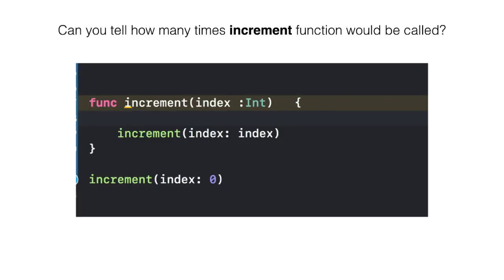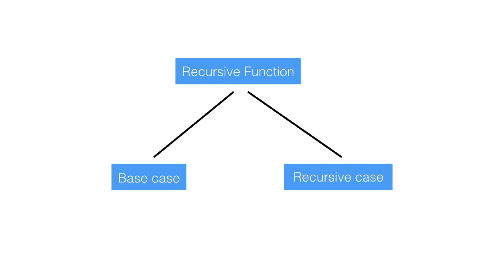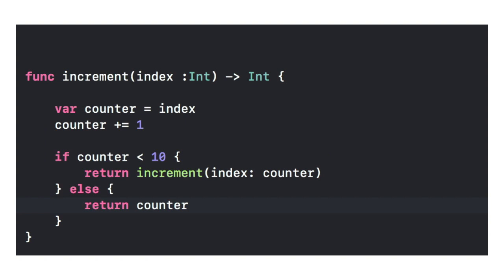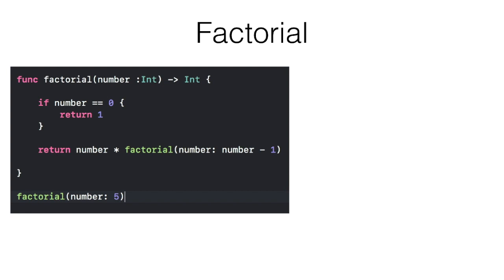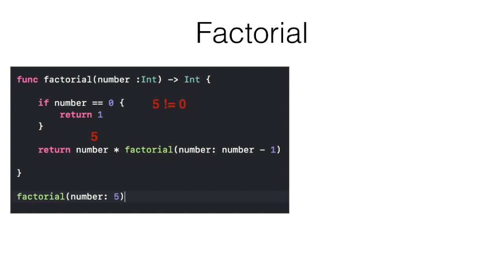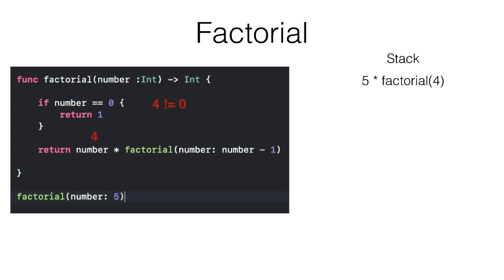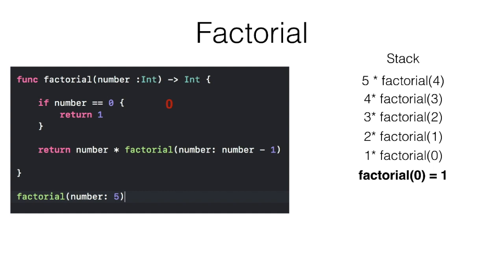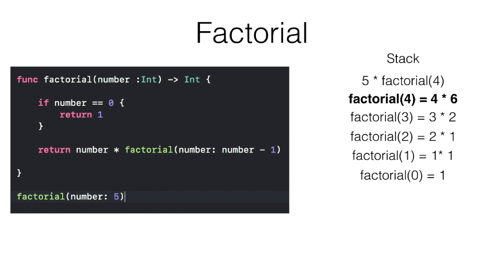#121 Understanding Recursion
This video is part of my course "Data Structures and Algorithms in Swift:"